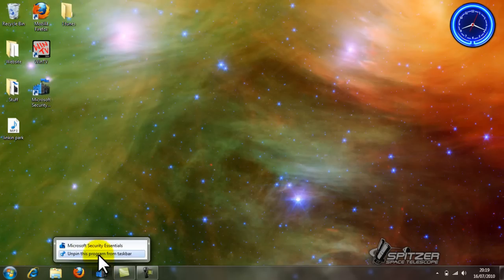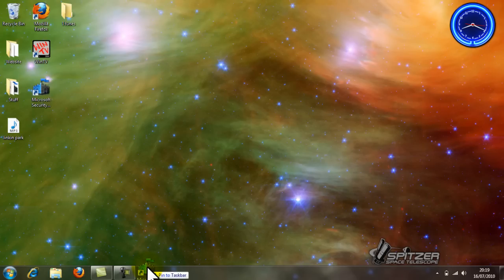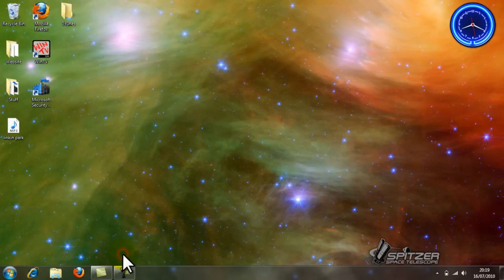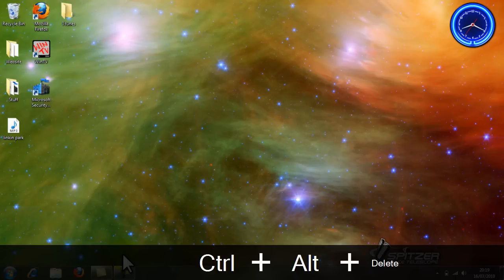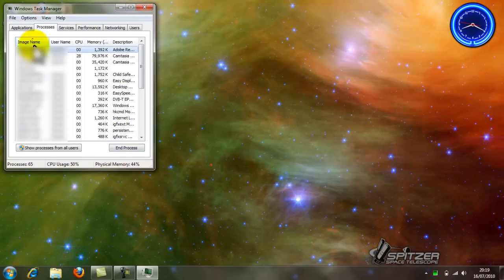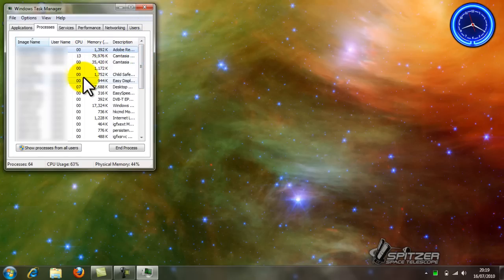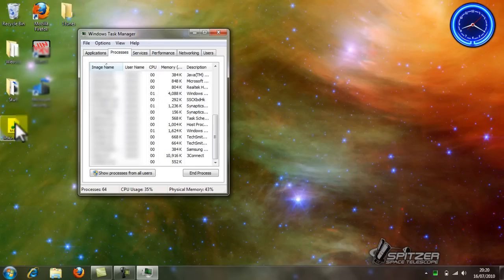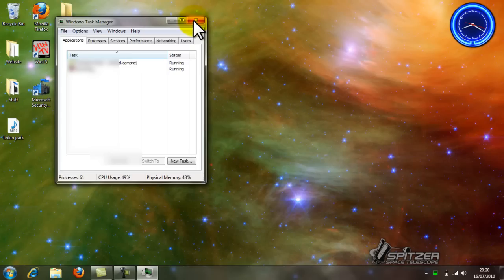Windows 7 tricks pin and task manager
In this video i show you how to pin stuff and task manager